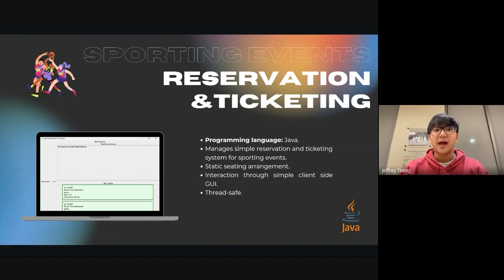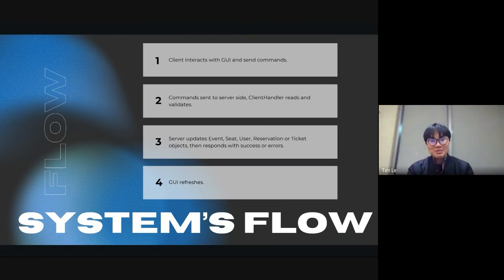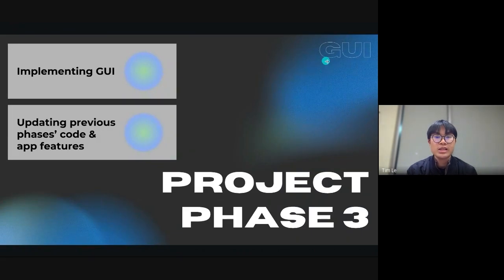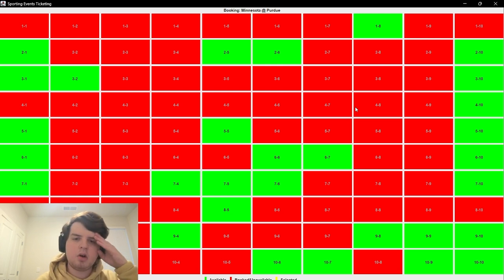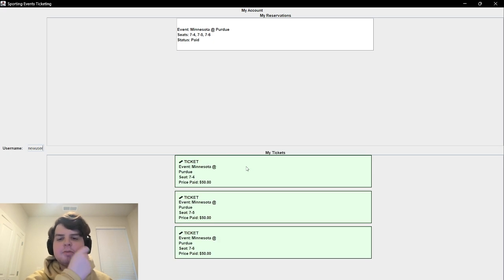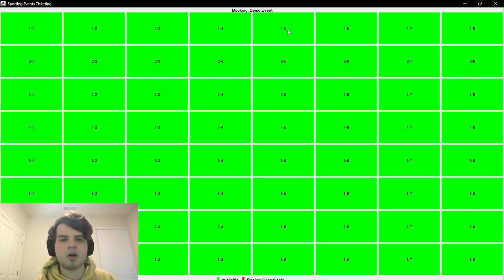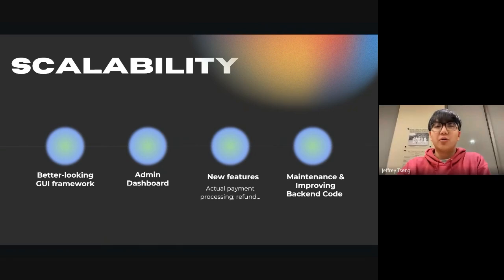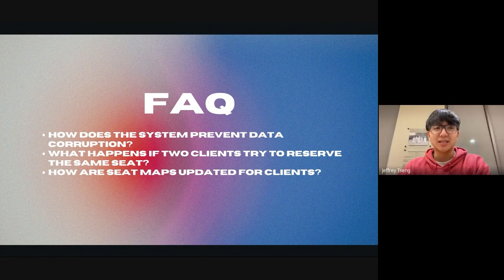Purdue CS180 Project Presentation - Jeffrey Tsang, Tim Le, and Jackson Ridley